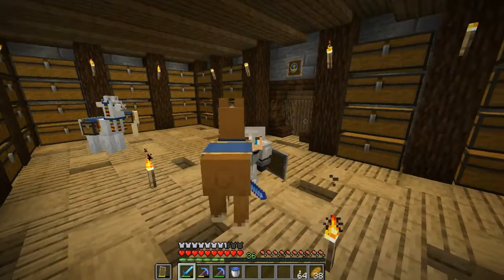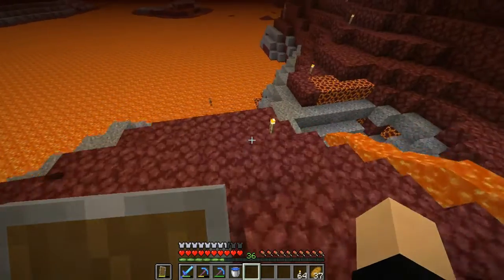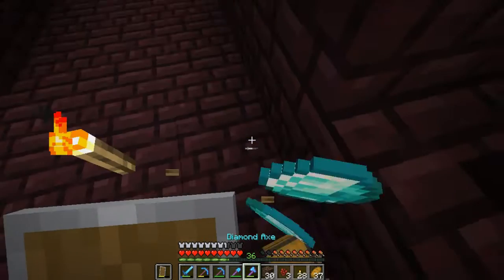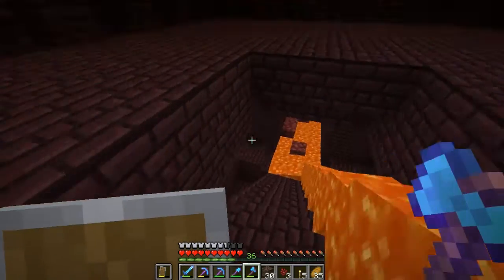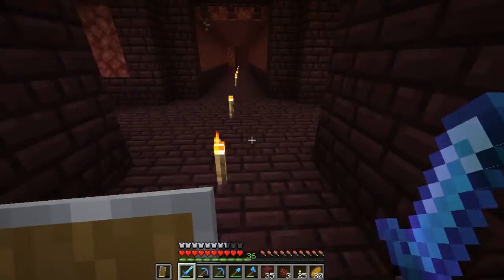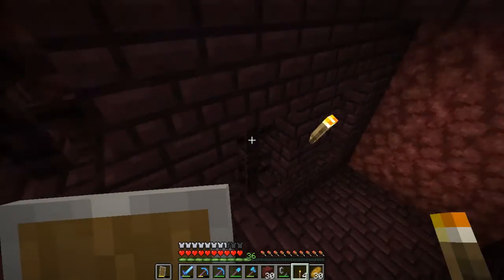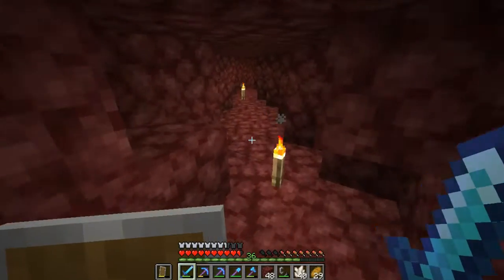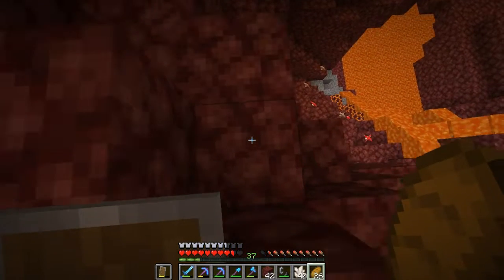Minecraft 1.15 Survival ~ Nether Again [Ep.17]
I Hope You All Enjoyed This Episode Of Minecraft Survival! Till The Next Video, Thanks For Stopping By!